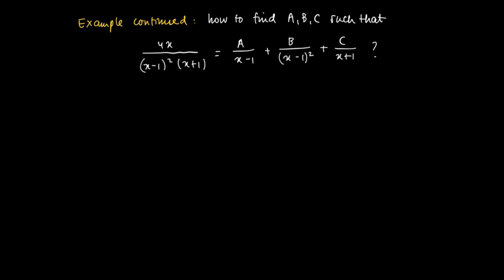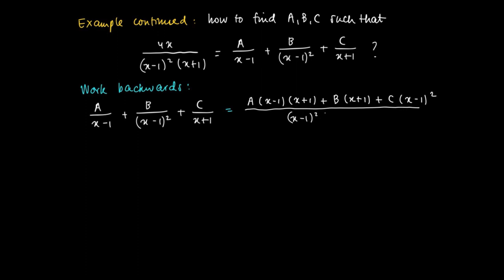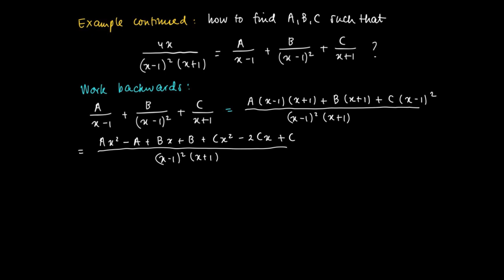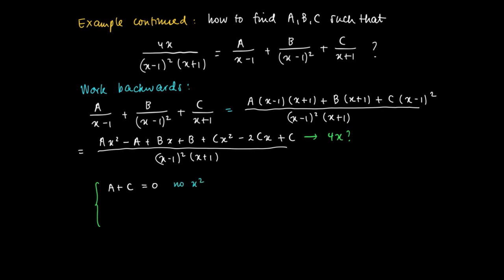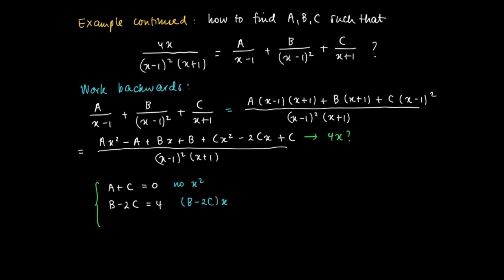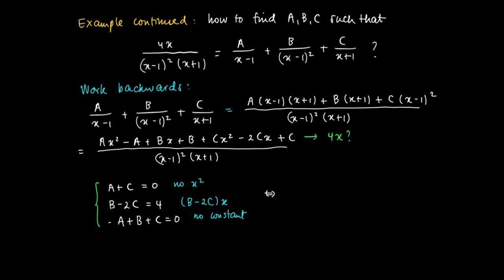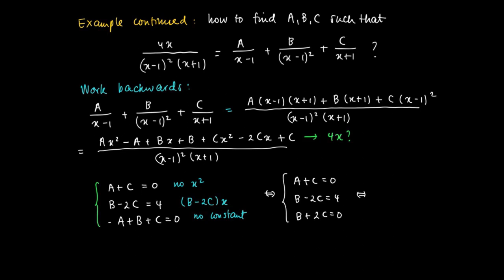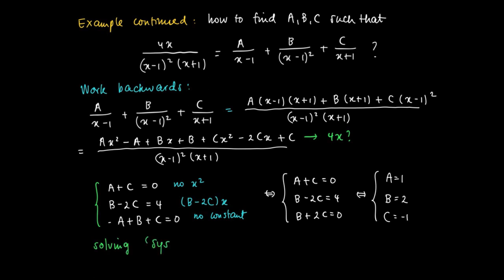M 20 04: example primitive of rational function